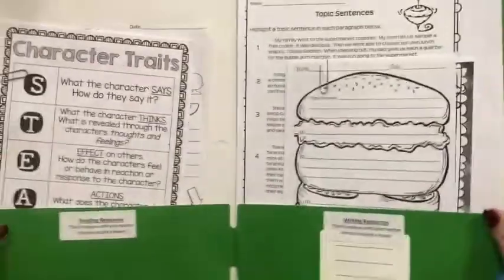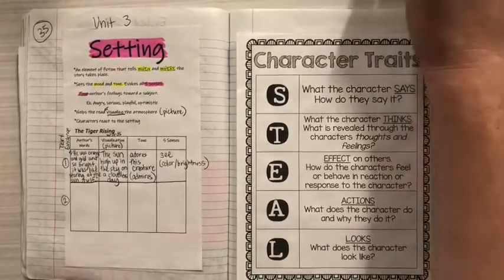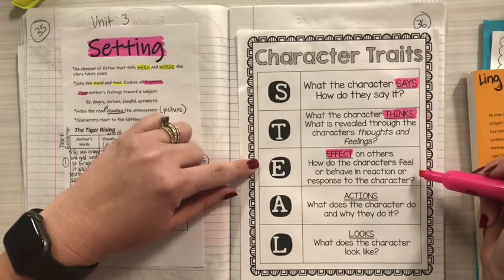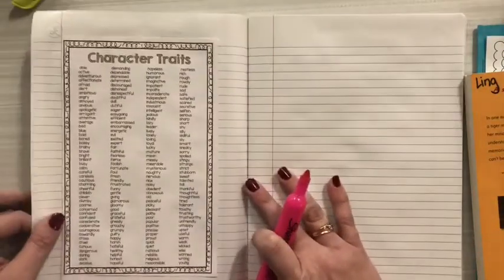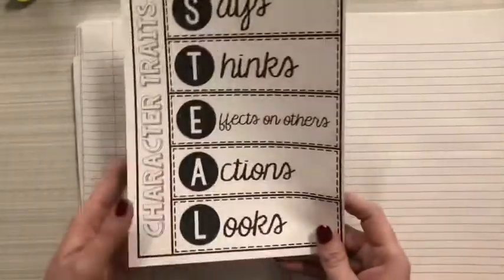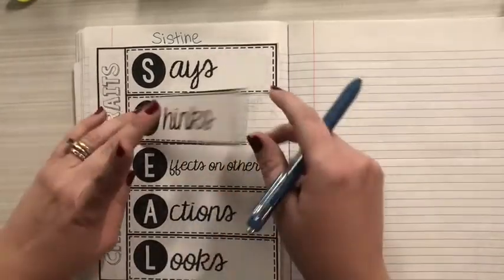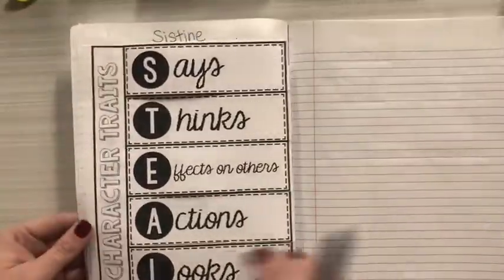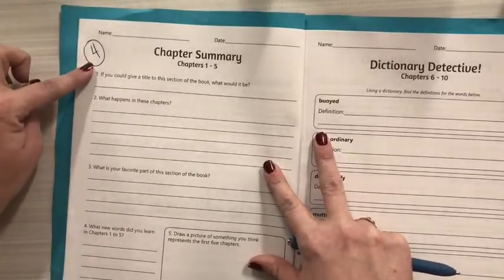Reading-Unit 3 Interpreting Characters Day 2-Character and Physical Traits